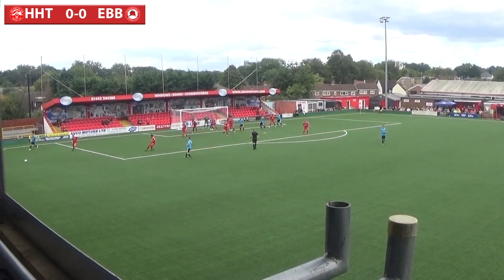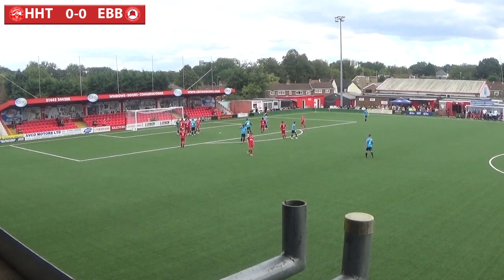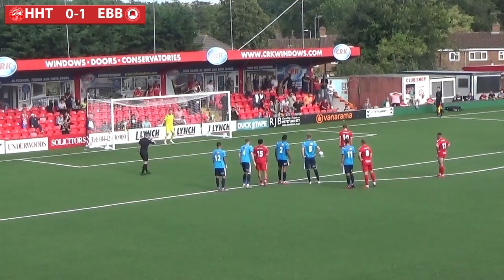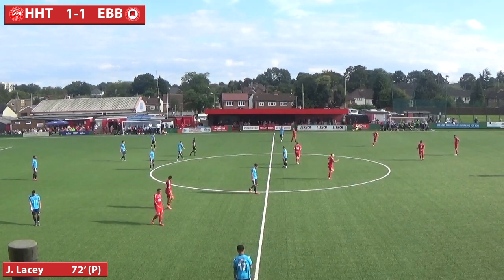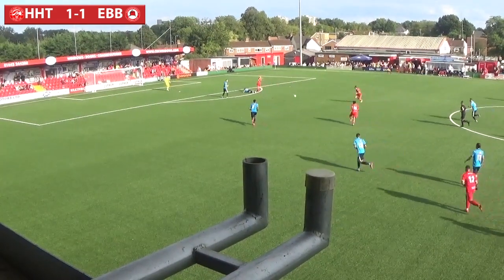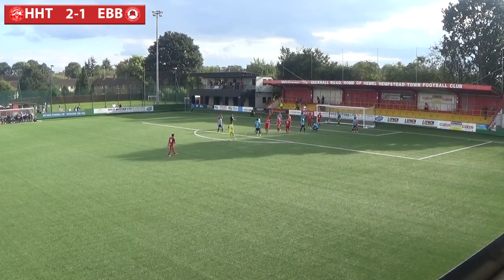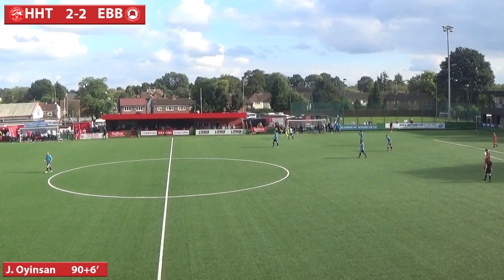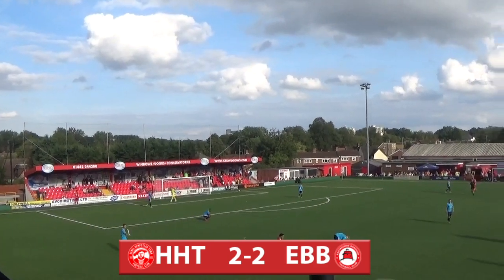MATCH HIGHLIGHTS : Hemel 2-2 Eastbourne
Watch back as the Tudors pick up their first point of the season.